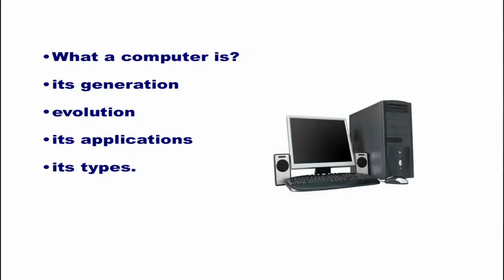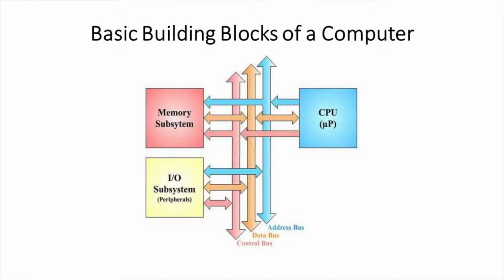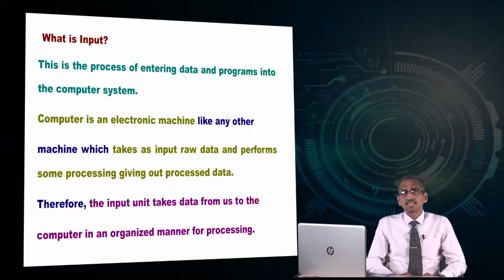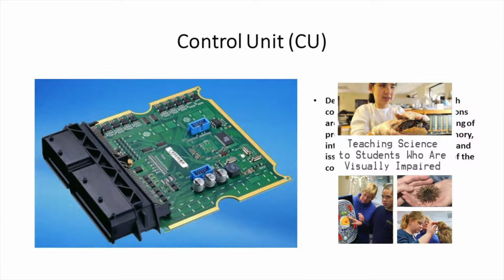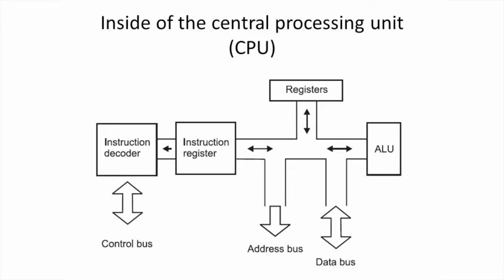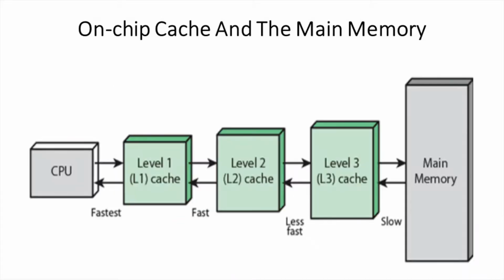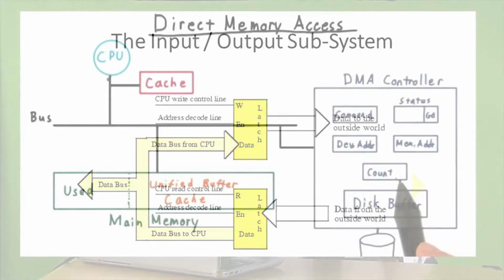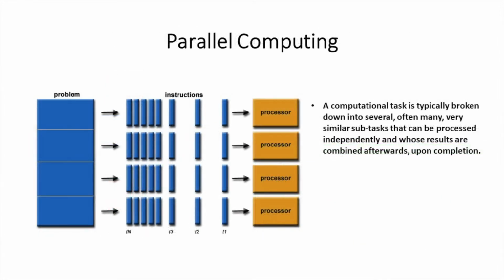PSAPP 03 Units of a computer, CPU, ALU